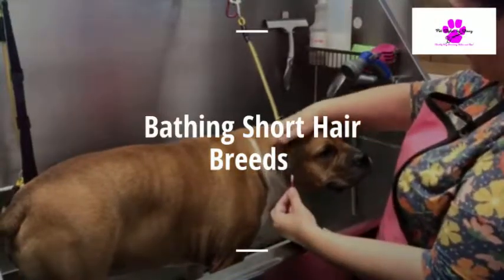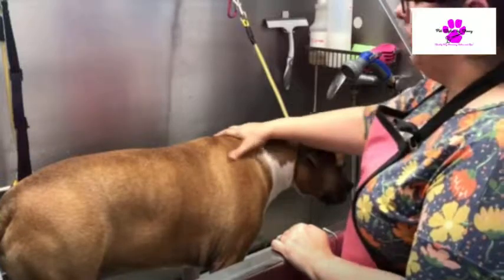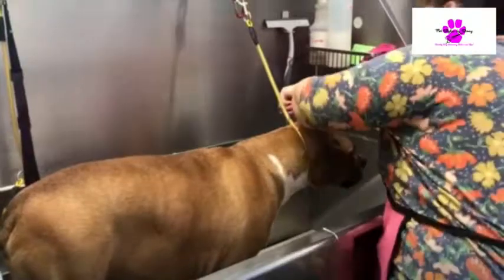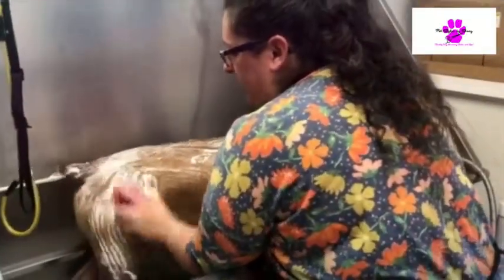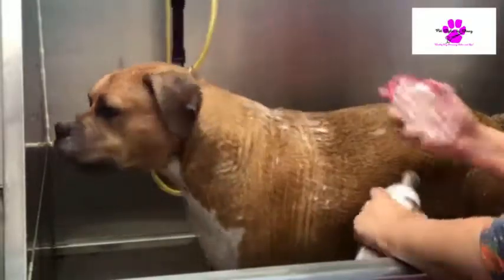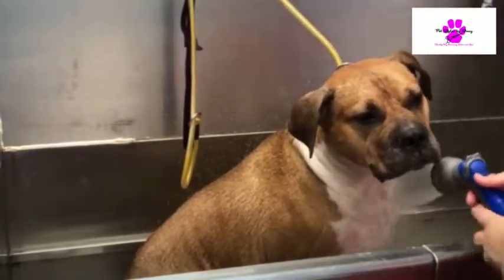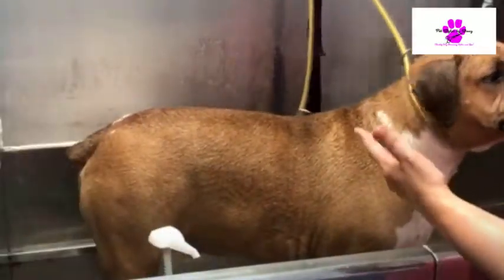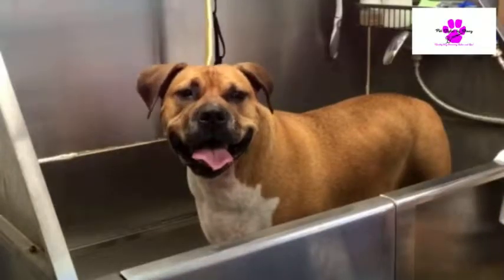Bathing Short Hair Breeds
Bathing short hair breeds such as Bully Breeds will show our audience how much dirt can be trapped in your dogs coat. Learn how important it is to bathe your dog on a regular schedule and what causes inflammation to your dogs skin. Most Bully Breeds can have grass allergies which causes them to scratch more than than other dogs, allergic reactions can come from the food you feed your dog to just them simply walking and laying on grass. These things cause the dog to have red and irritated skin, hot spots and cause them to scratch themselves raw. Short hair breeds also shed more than most other dogs.